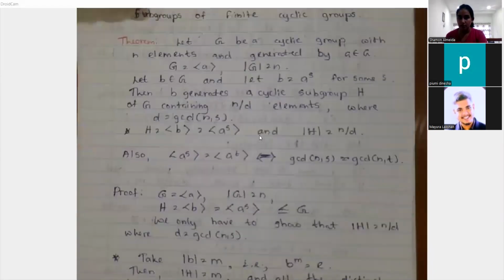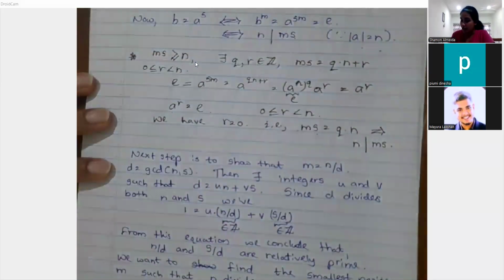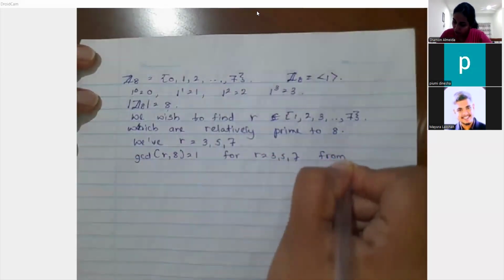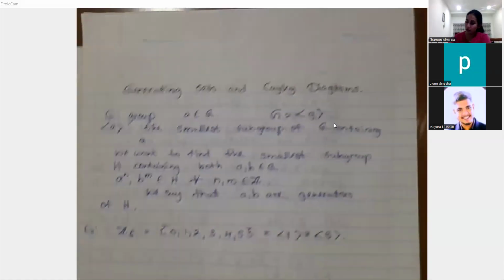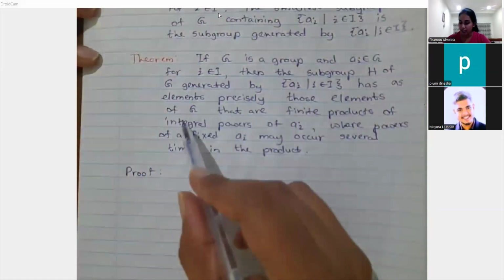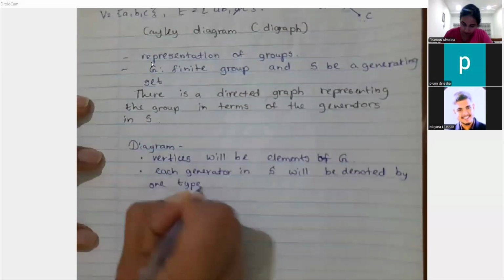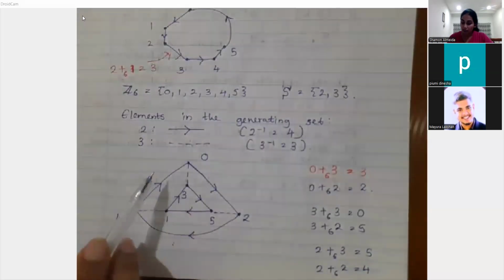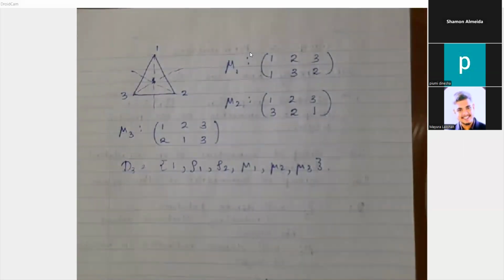Abstract Algebra | Lecture 04